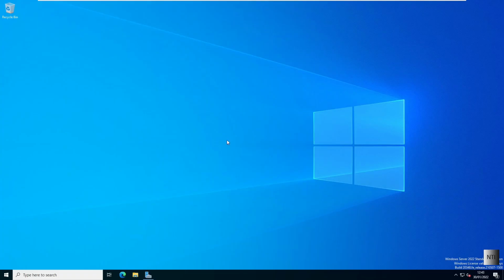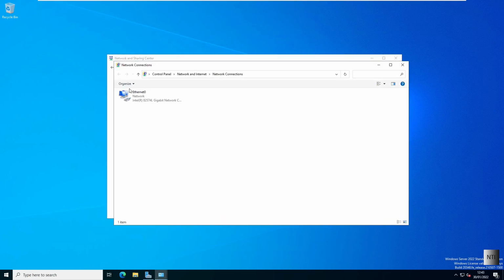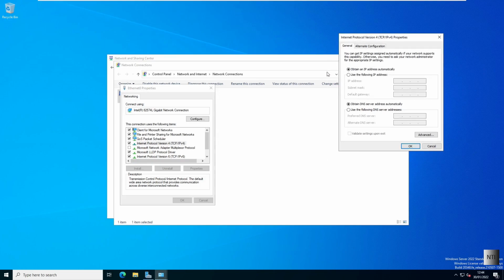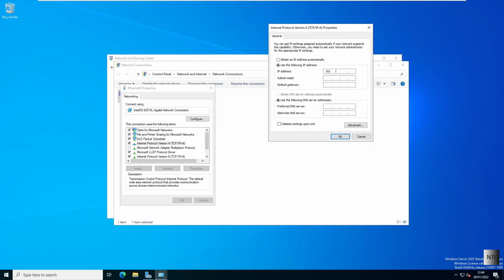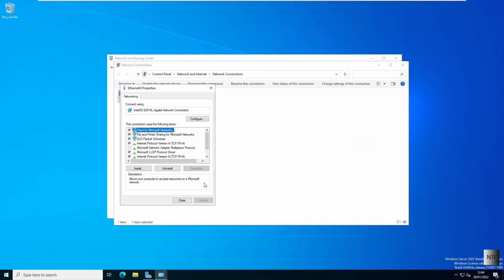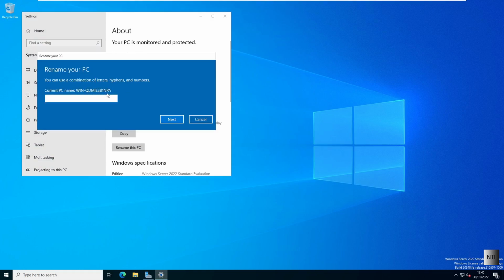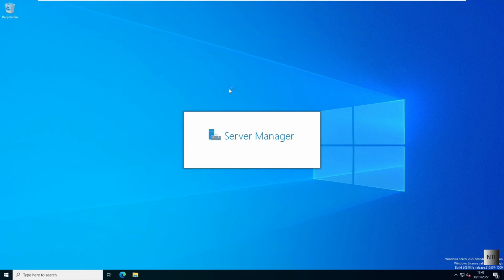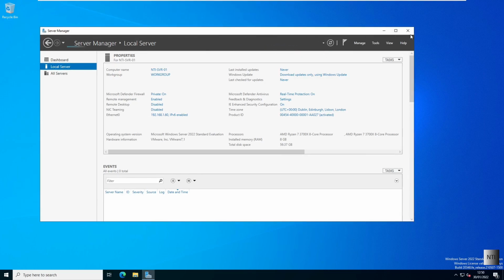Windows Server 2022: Initial Configuration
Hi Guys!

In this video, I am going explain how to prepare your Windows Server machine before installing any roles. It is NOT required, however it is good practice and might save you in the future.